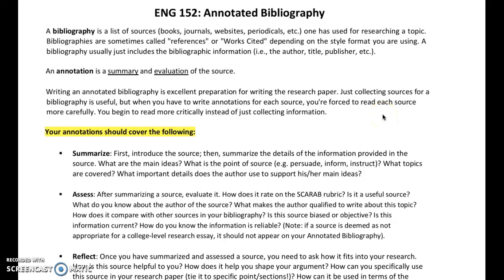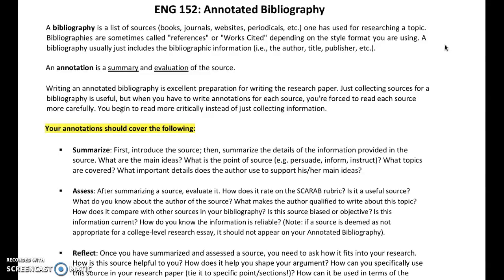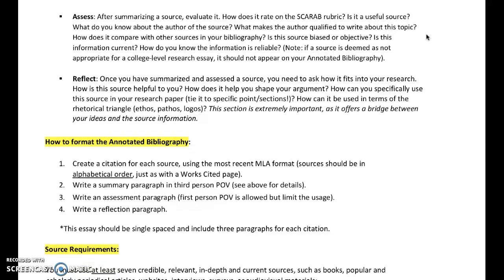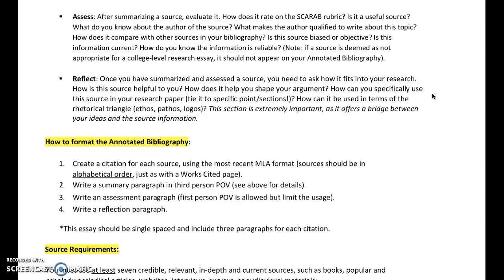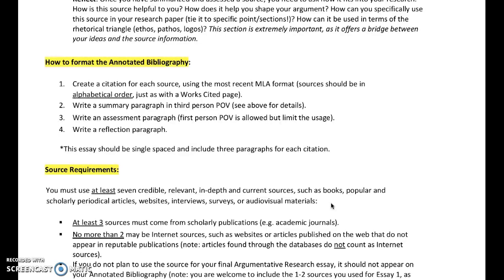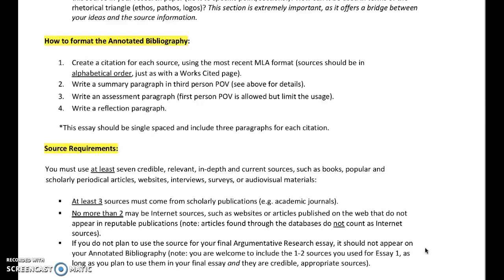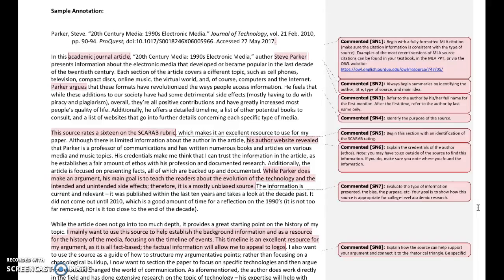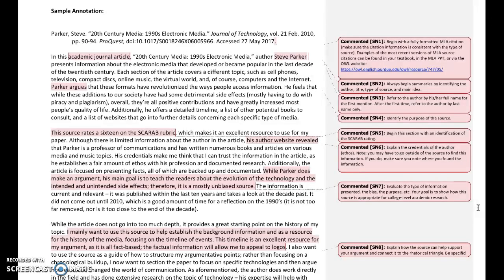Essay 2: Annotated Bib